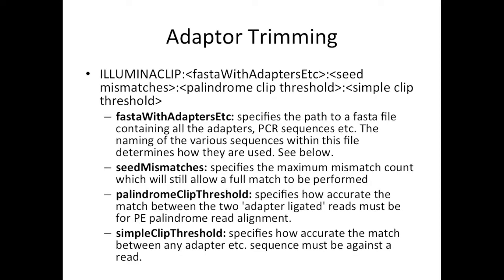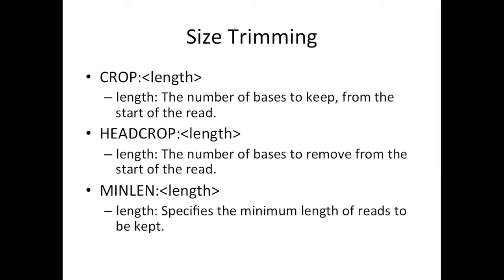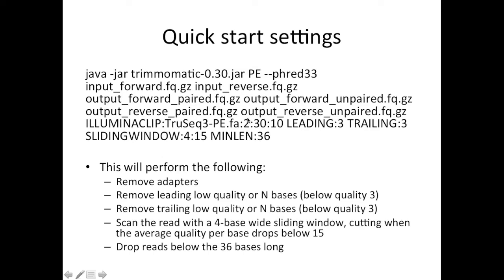Trimmomatic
Trimming fastq reads with Trimmomatic